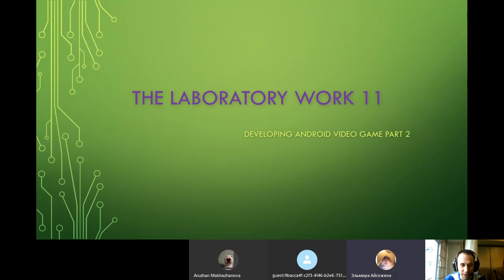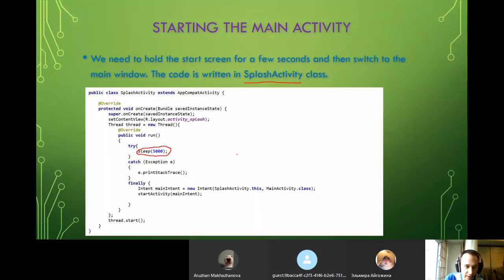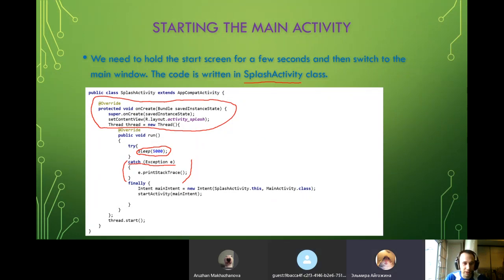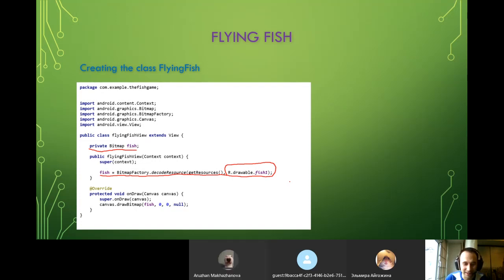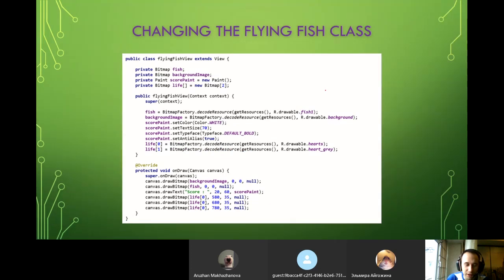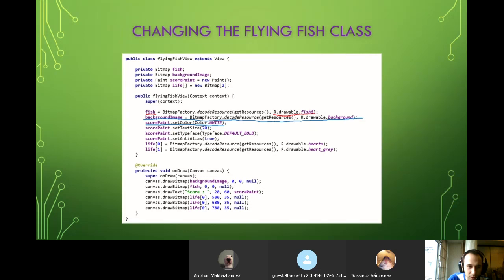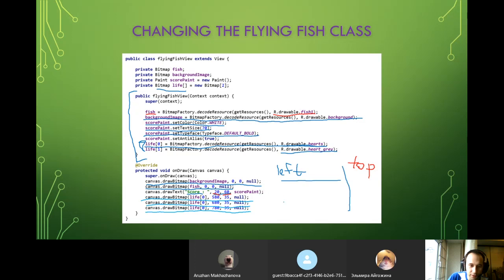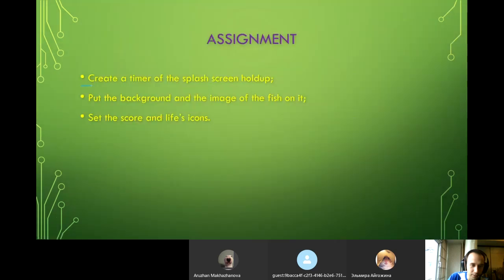Android studio mobile application 09 04 2020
Creating the second part of the Android game application